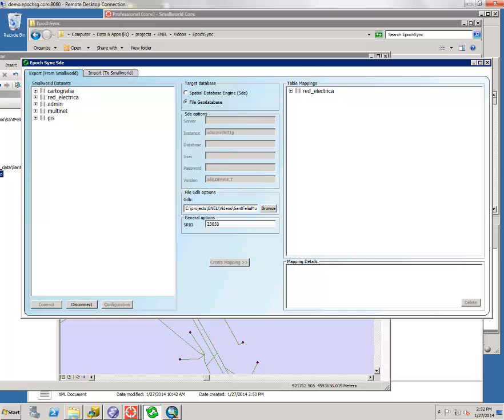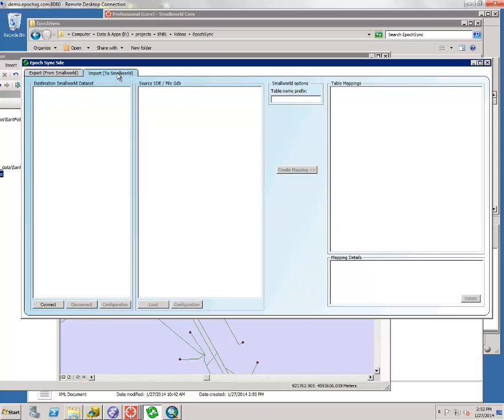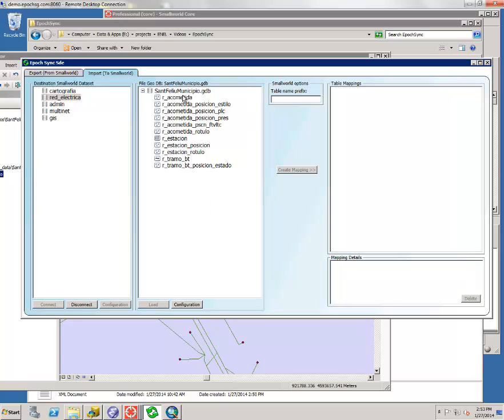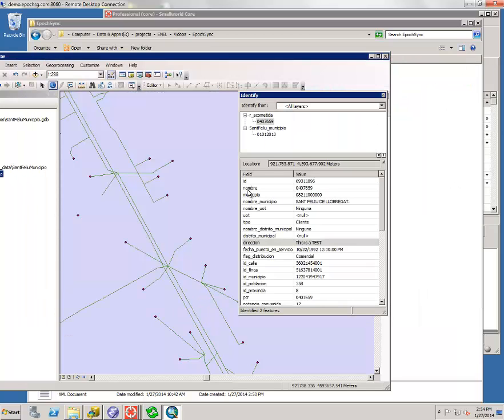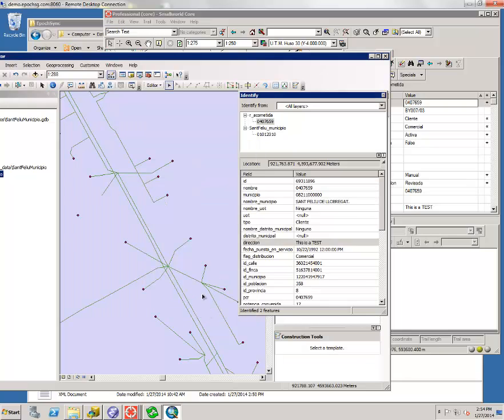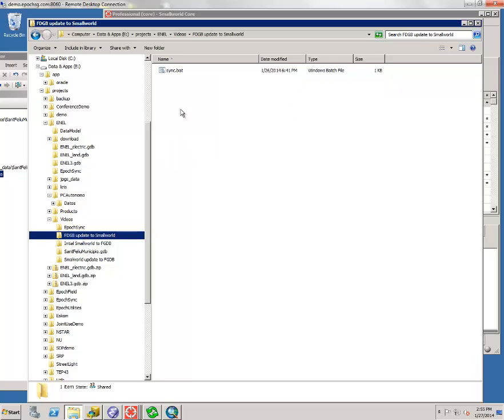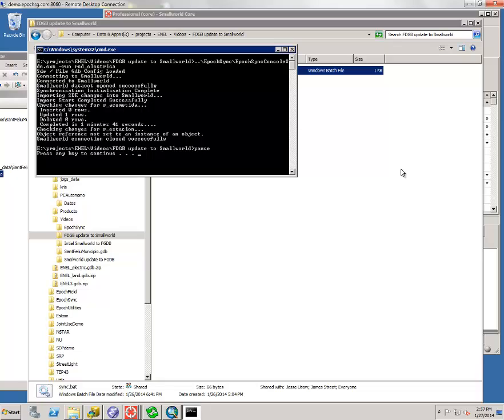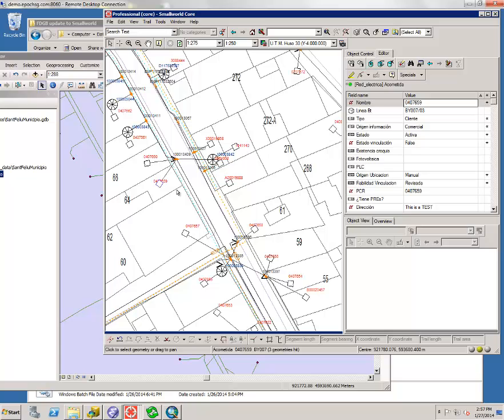EpochSync - ESRI to Smallworld Demonstration